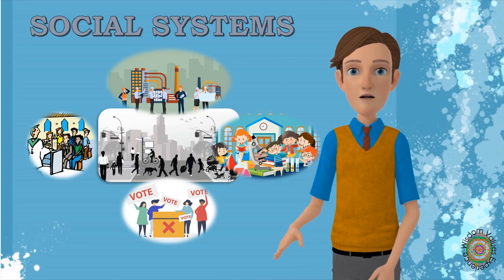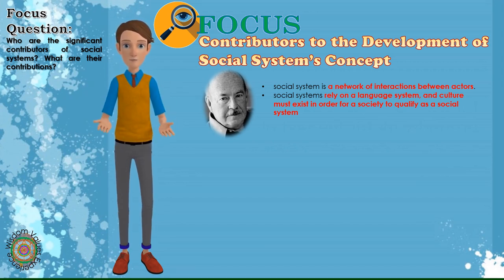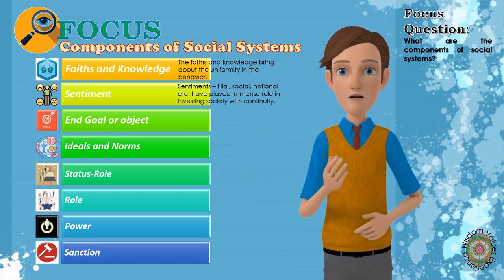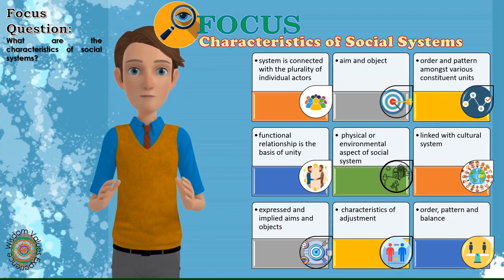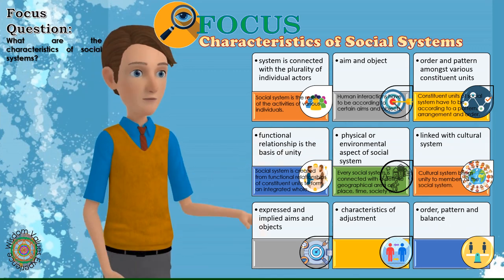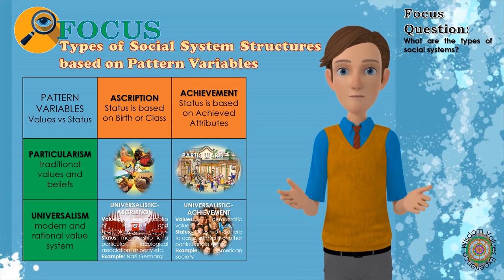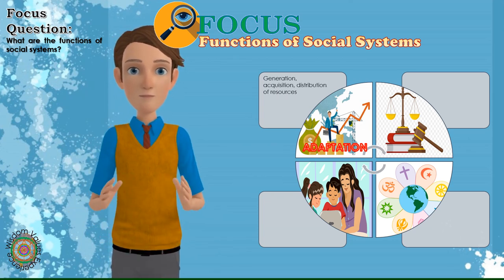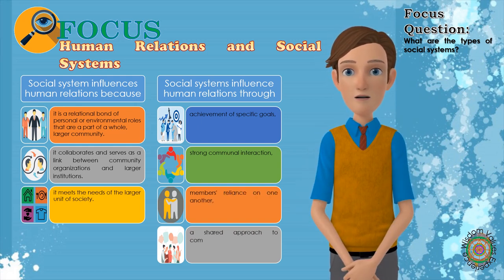Social Systems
Introduction to the Philosophy of the Human Person
Module 07: The Human Person in Society
Lesson 03: Social Systems
Learning Competency: Explain how human relations are transformed by social systems.